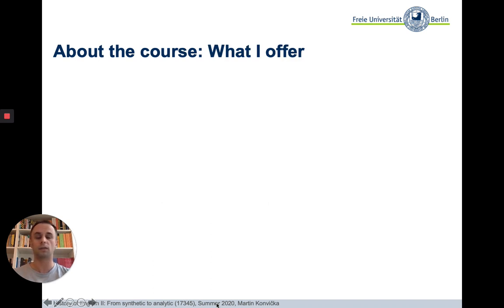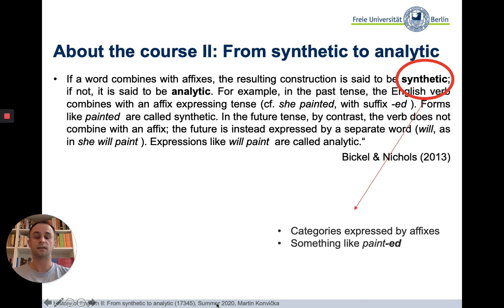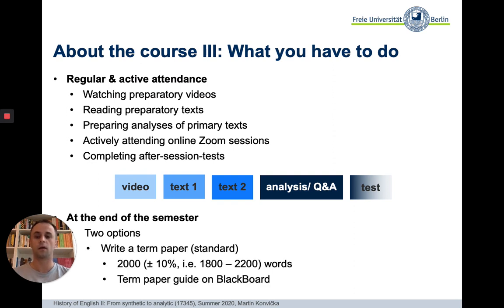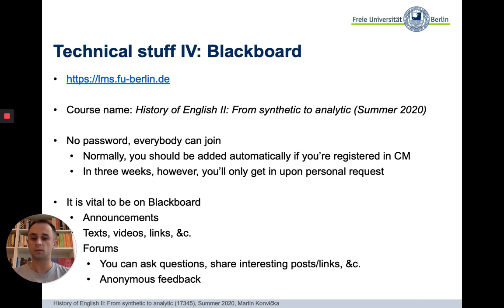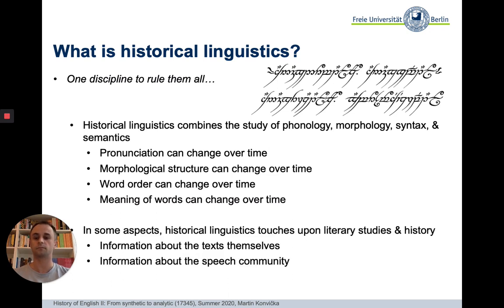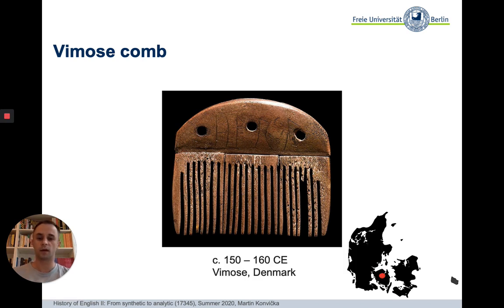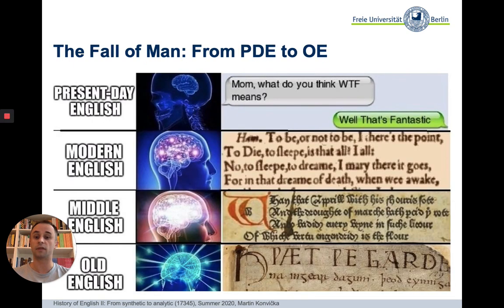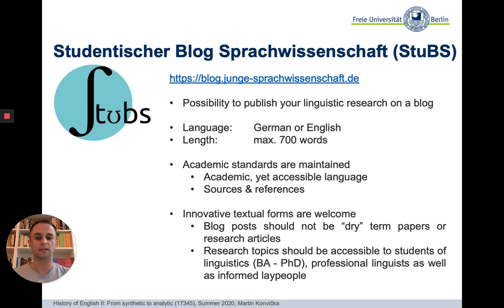History of English: From synthetic to analytic 1/12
This is the first of twelve videos accompanying the online course on the history of English at Freie Universität Berlin in the summer semester 2020. In this video, the basics of the course are introduced.